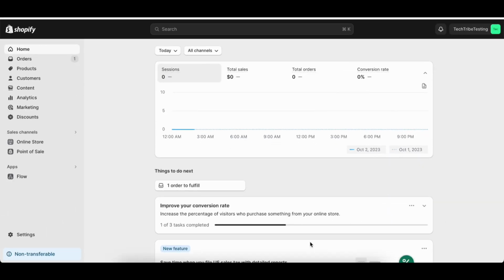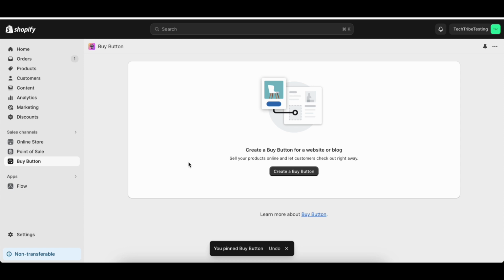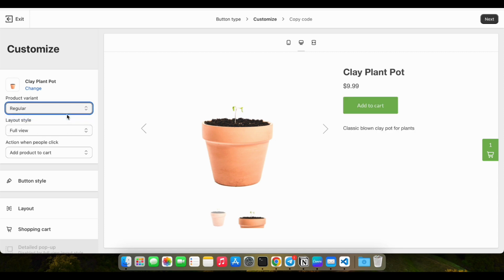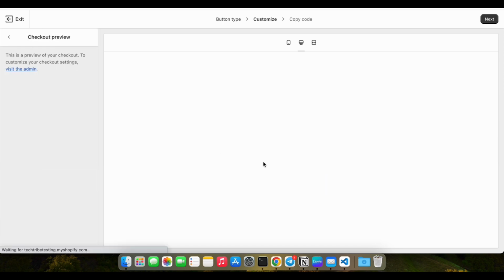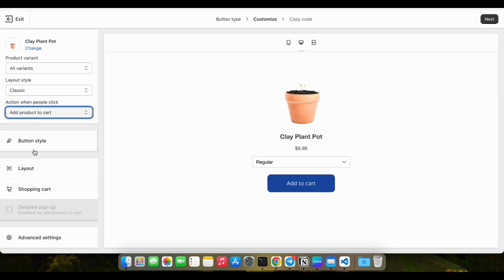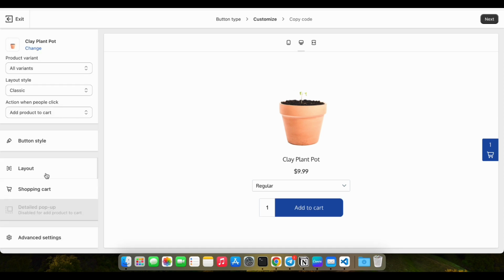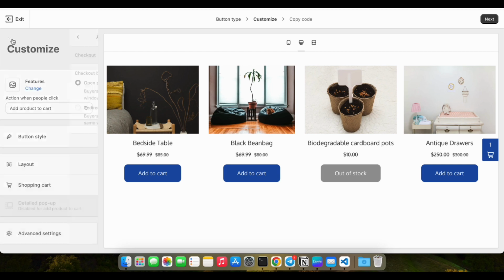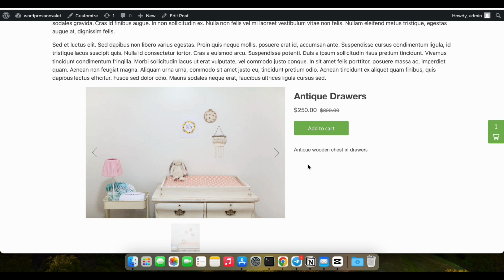How To Setup And Customize Shopify Buy Button | TechTribe Beginer Tutorial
Shopify Buy Buttons are a great way to sell your products and services directly on your website, blog, or social media pages. They're easy to set up and customize, and they work seamlessly with your Shopify store.

In this video, you'll learn everything you need to know about Shopify Buy Buttons, including:

How to create a Buy Button for a single product or a collection of products
How to customize the look and feel of your Buy Button

Whether you're a beginner or an experienced Shopify user, this video is for you. Watch and learn how to start selling more products and services with Shopify Buy Buttons today!